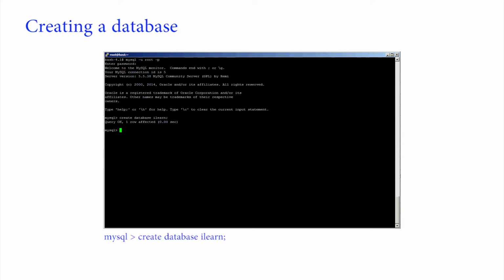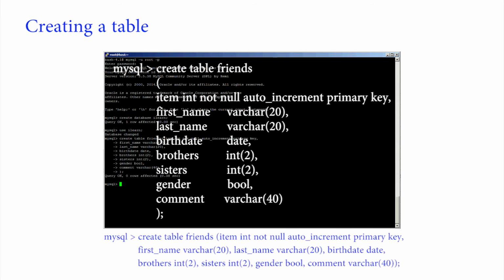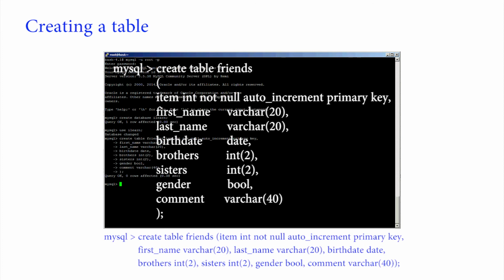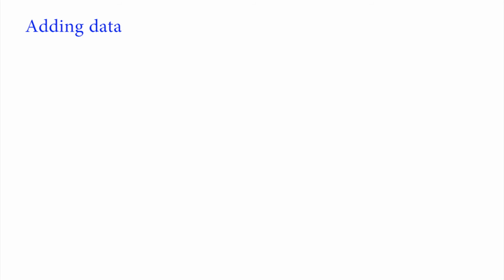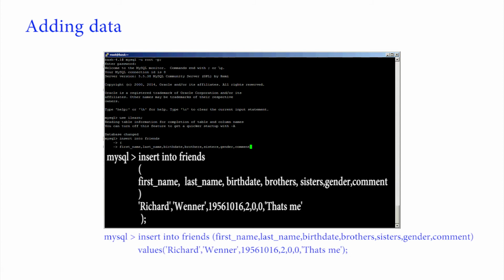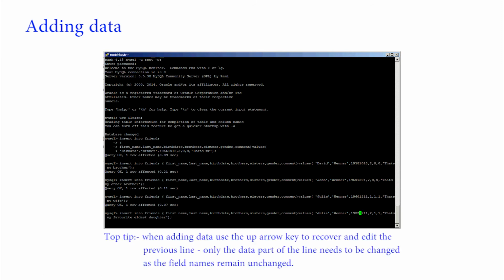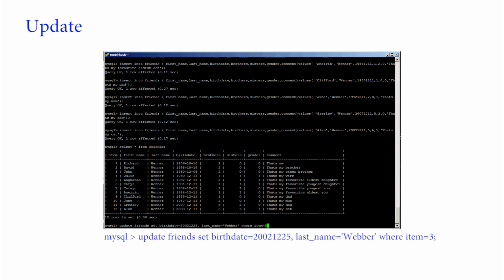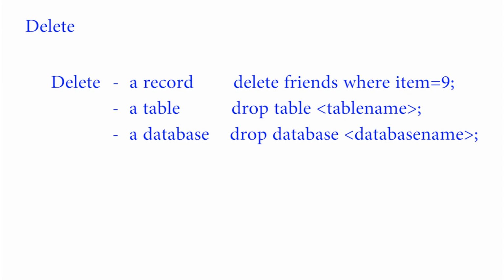SQL Creating a database and table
Part Three of this introduction to SQL